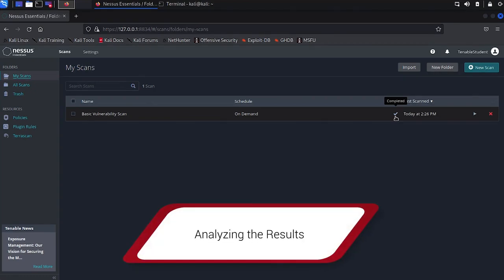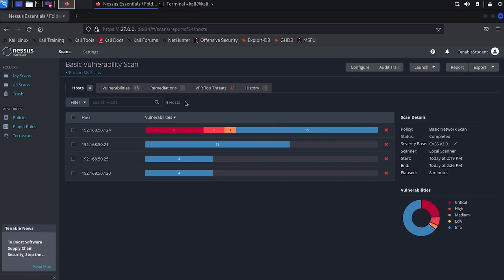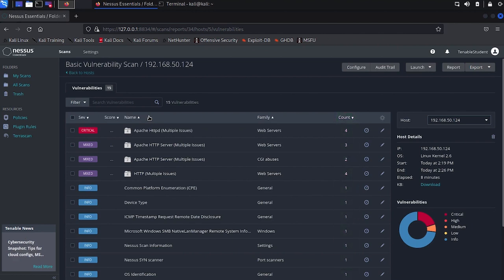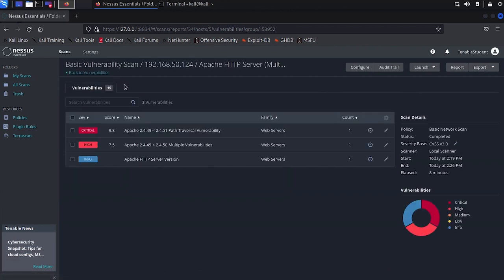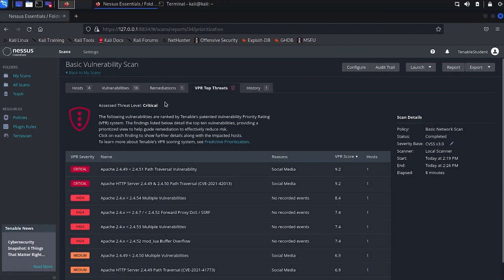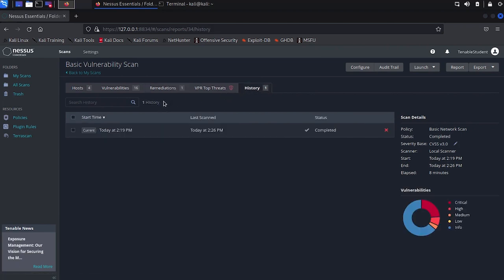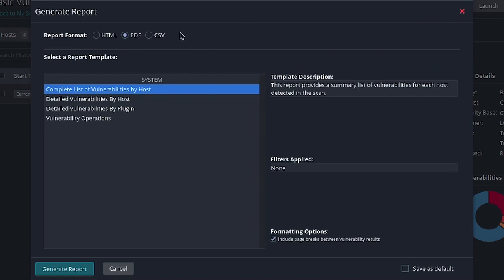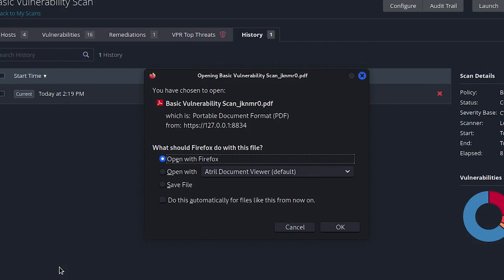Analyzing the Results